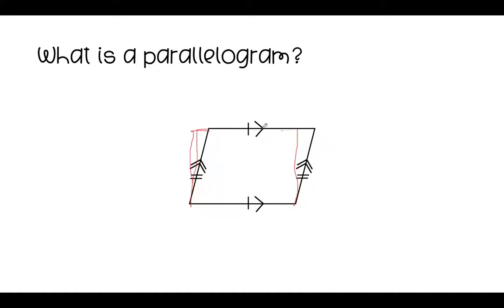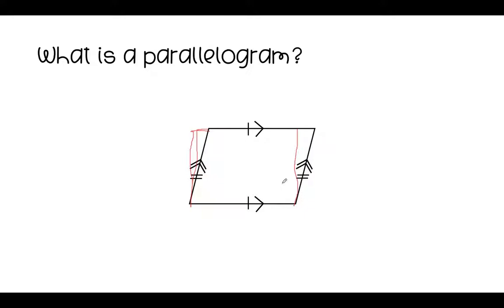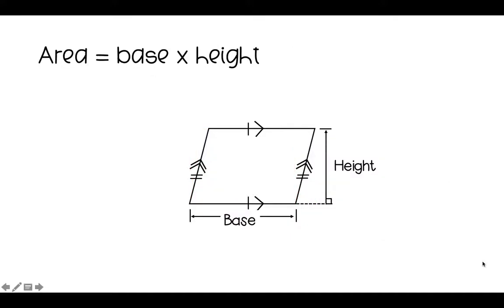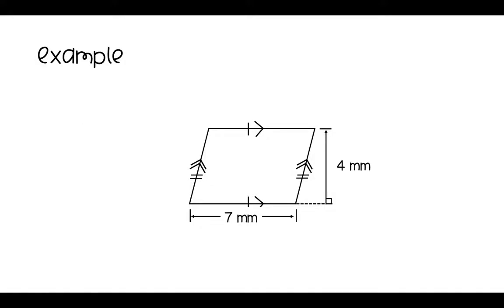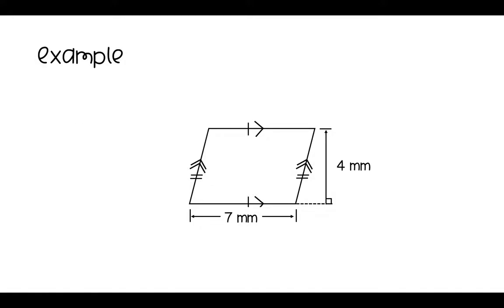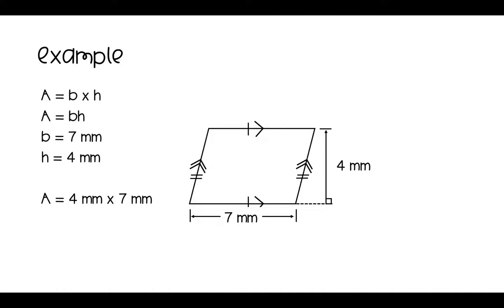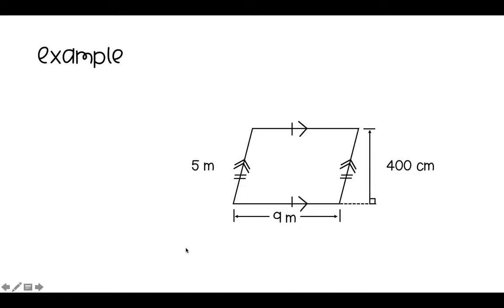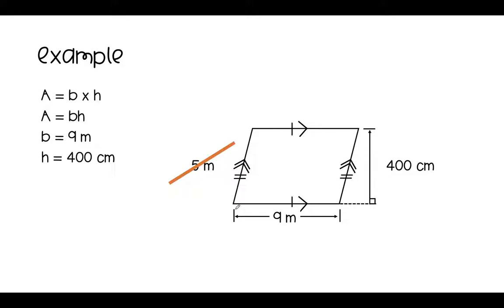Area of a parallelogram